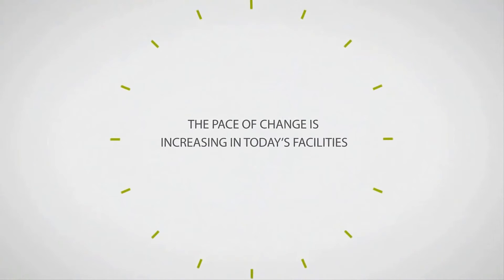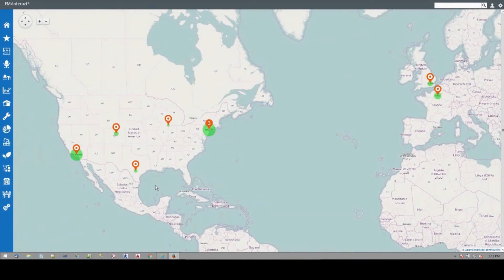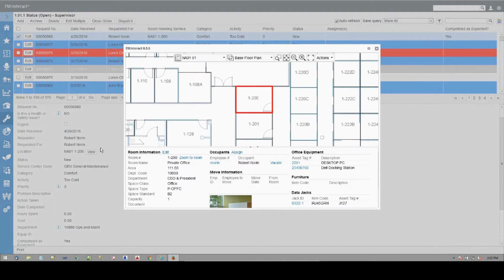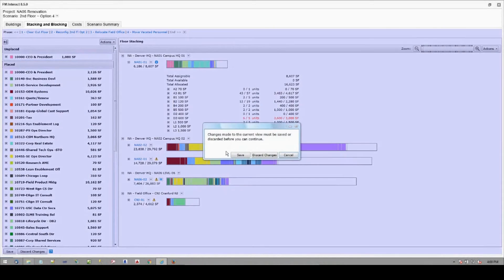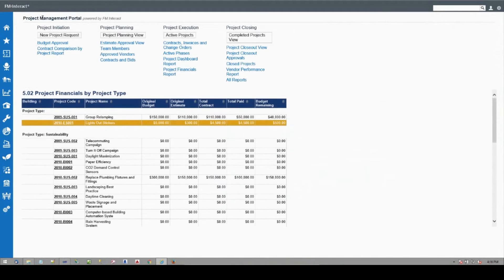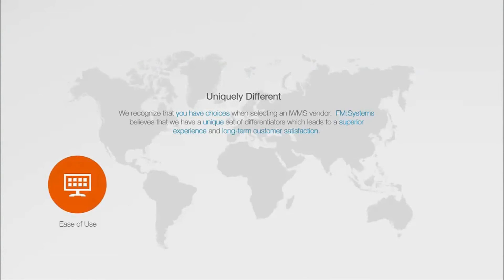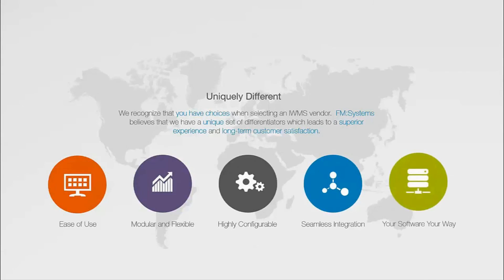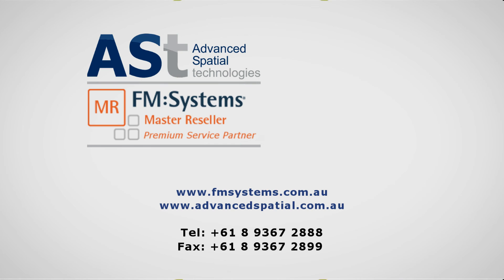FM:Interact Overview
Computer Software Product Solutions

FM:Interact is an integrated suite of powerful web-based facility management tools that helps organisations improve their space, occupancy, assets, moves, maintenance, leases and property management. Whether your real estate or facilities portfolio is small or large, FM:Interact can help you manage today’s dynamic facilities environments.

Benefits

- Manage your facilities across multiple locations
- Access property information with a simple point and click map-based interface
- Run live reports, view floor plans, search archived drawings and critical documents
- Share facility data with management, partners and internal customers via your corporate intranet
- Dynamically search for employees and related information
- Streamline the help desk, work order and move processes
- Provide responsive and efficient service to your organisation

Features

- FM:Systems’ ground-breaking intranet application brings company-wide access to facilities data. Share floor plans and live reports using standard Web browsers – empower the people in your organisation with immediate access to the crucial information they need and enable facilities and real estate professional to share facility information enterprise-wide.
- Dynamically search for an employee or room and have the appropriate floor plan load, zoom to the room being searched and present a photo of the employee
- Click on room to see room data such as department, area, space type, occupants, phone number, furniture, data jacks and other assets
- Generate the reports they need, when they need them
- Specified reports can be made available to authorised users. For example, Finance can view and print charge-back reports as needed
- Access, search, view, annotate and print scanned documents via the Web browser
- Access building photos with essential building data for quick reference information

Savings

FM:Interact helps organisations improve customer service, reduce costs and increase productivity enterprise-wide. Customers have quick and easy access to key facility information such as floor plans, reports, employee information and critical documents.

Other modules of FM:Interact include Facility Maintenance, Strategic Planning, Real Estate and Portfolio Management, Asset Management, Move Management, Project Management, FM:Mobile and Sustainability.